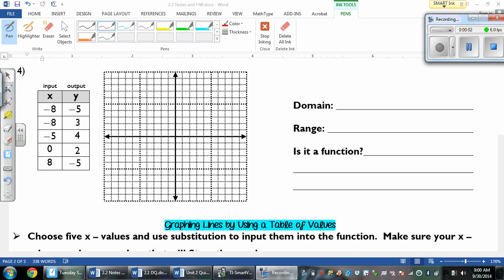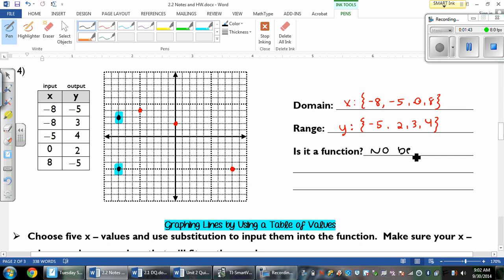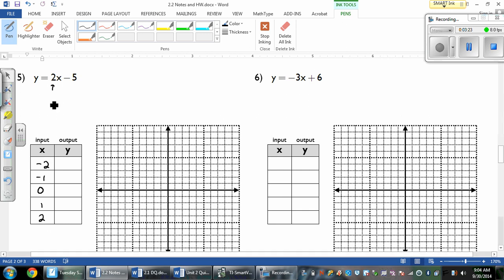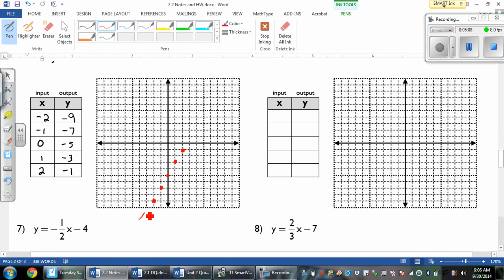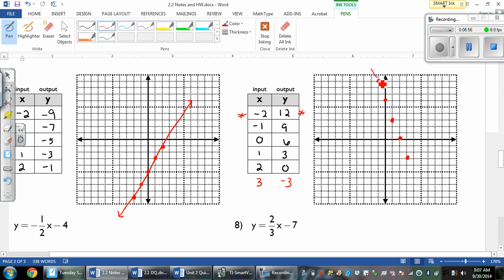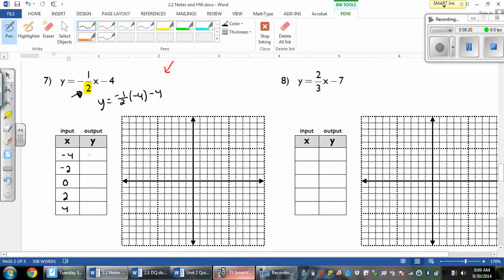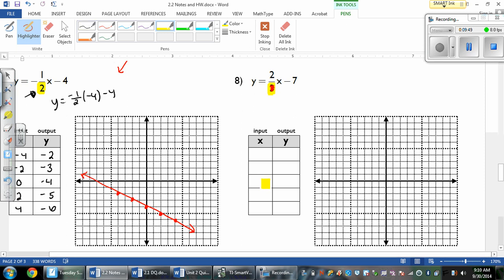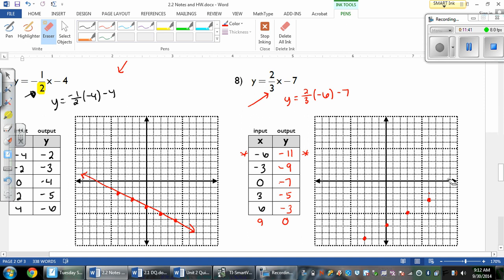Lupo/Wojcik: Tuesday Notes Sections 2.2 (page 2)